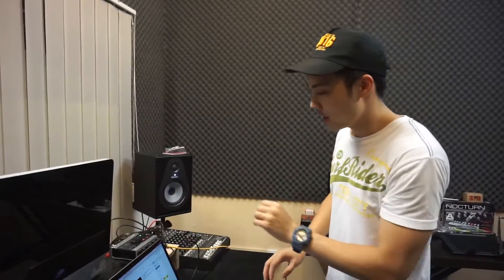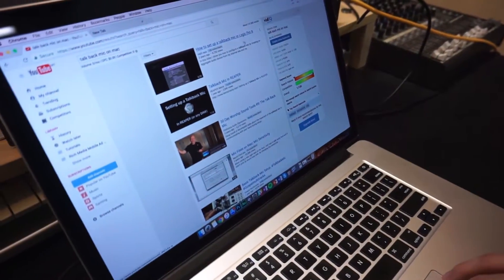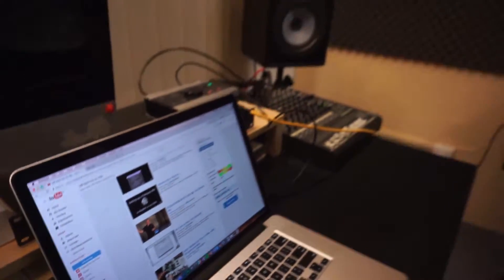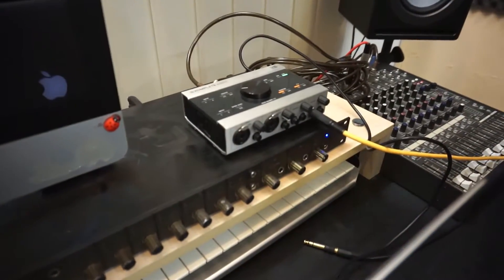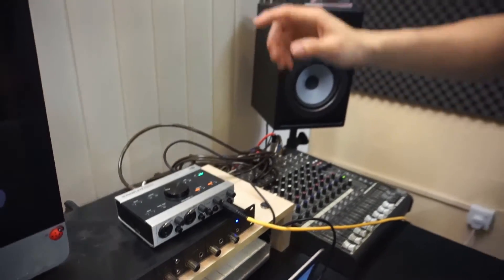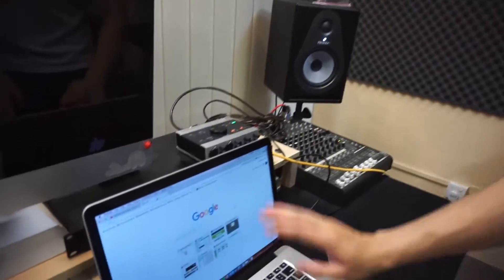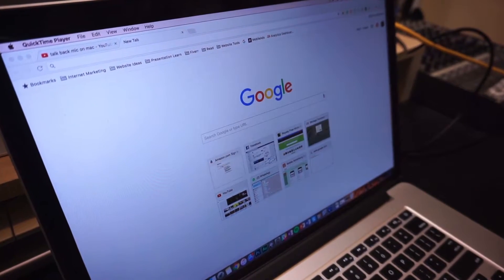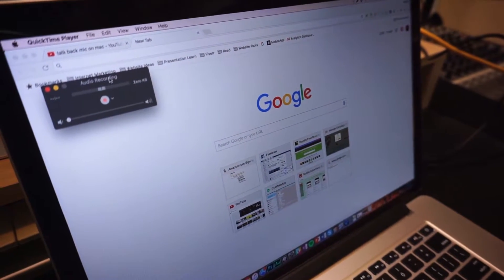Recording studio talkback mic hack with a Mac laptop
A quick trick for Mac users, utilizing Quicktime Player as a talkback microphone in your home recording studio. No need to buy extra microphones! I've used this method in the past for several recording sessions!

Don't waste money on unnecessary gear. If you must, The Mackie Big Knob is a great monitor control hardware with talkback mic built-in